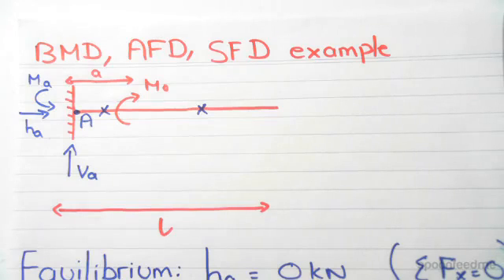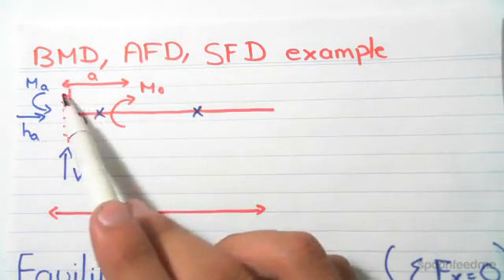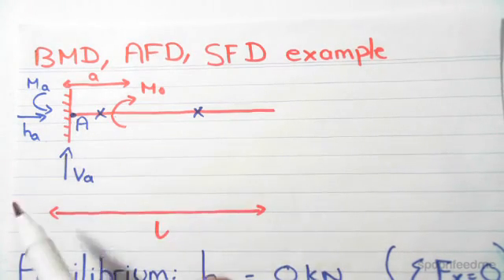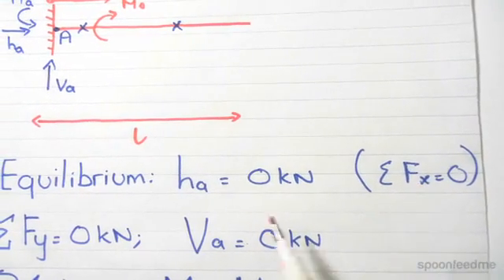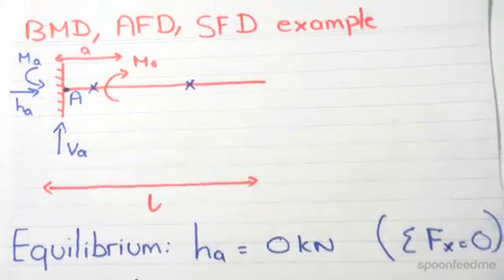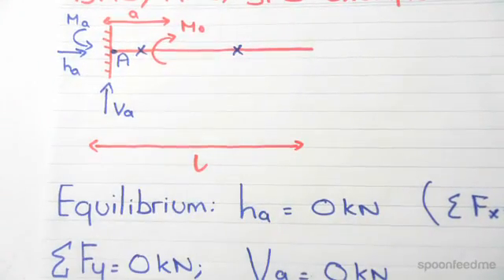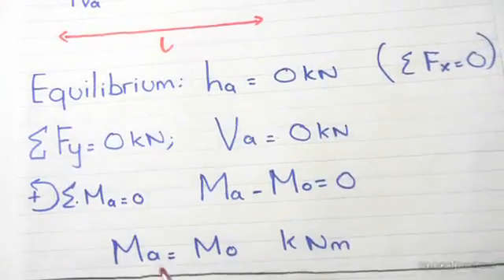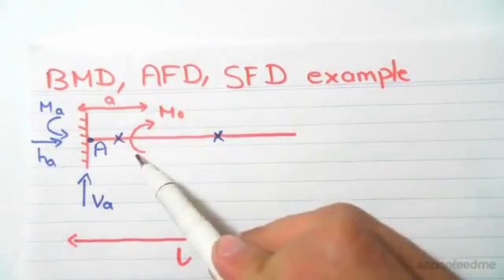Axial Force, Shear Force and Bending Momemt Diagram Example 1 | Mechanics of Solids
for more FREE video tutorials covering Mechanics of Solids and Structural Mechanics

This video shows a workout on a comprehensive example where it asks to draw axial force diagram (AFD), shear force diagram (SFD) and bending moment diagram (BMD) for a given cantilever beam having a moment acting clockwise in direction at certain distance from the fixed end of the beam. At first, the video shows how to establish equilibrium for the given set of conditions finding the values of horizontal & vertical reactions & the bending moment gets developed at the cantilever end.

Moving on, the video takes two cuts possible over the cantilever beam and subsequently calculates down the reaction forces and bending moments over the cut span of the cantilever beam. Later, the video uses the obtained values to plot AFD below the FBD of the given cantilever beam; successively draws SFD and BMD demonstrating all the facts & figures in greater details. Finally, the video gives emphasize to make sure so that the unit used in the calculation must be written over the diagrams.